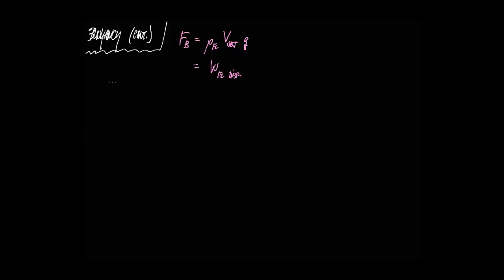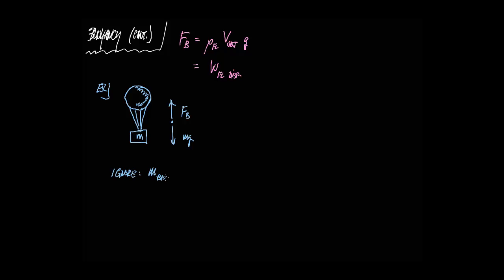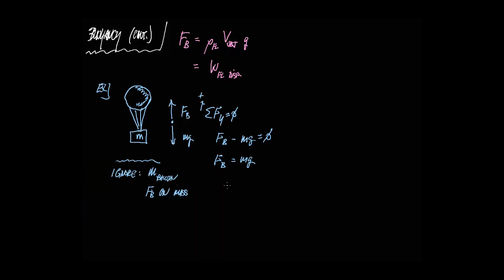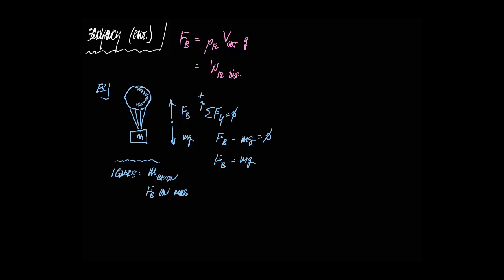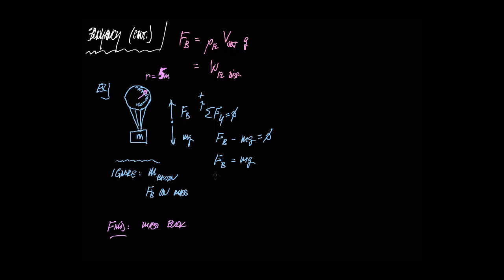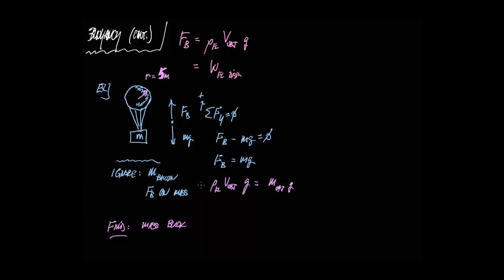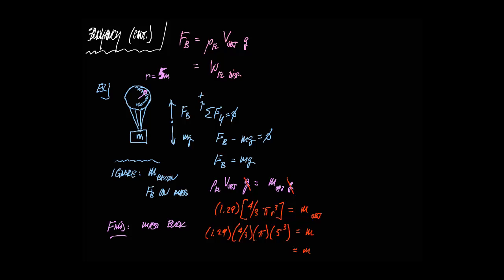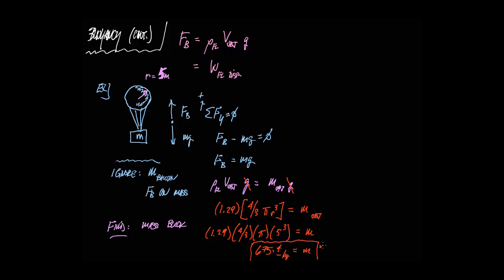NCC Physics I Doney 056 - Buoyancy 02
buoyancy problem:  balloon holding up weight in air